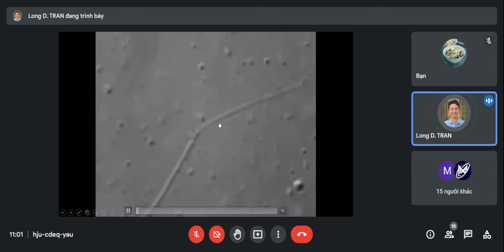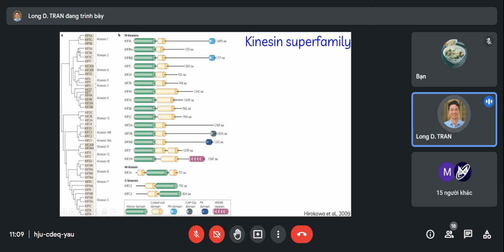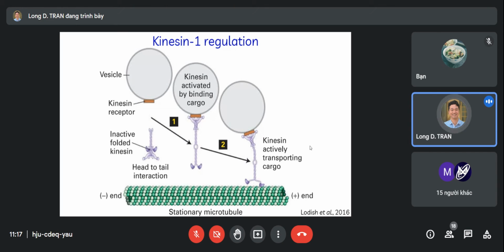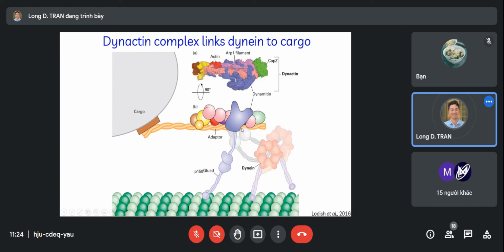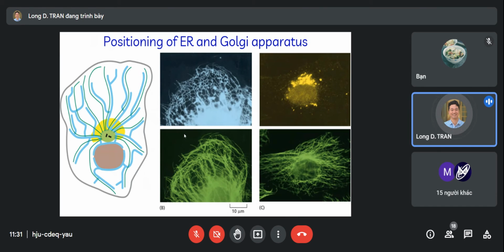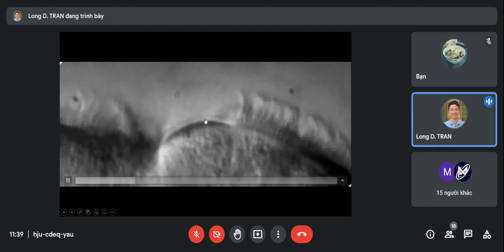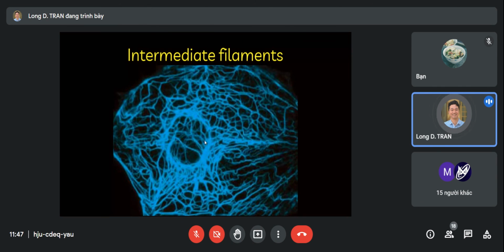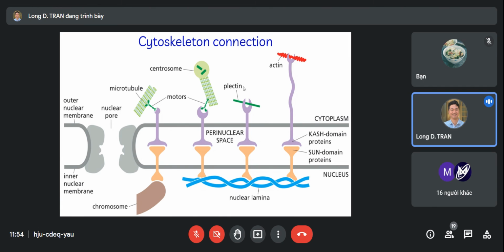Cell Biology 211207 3